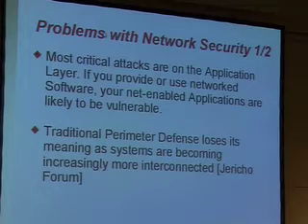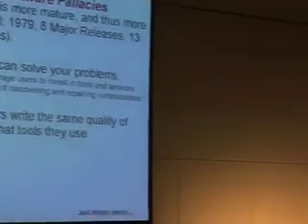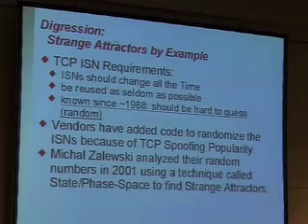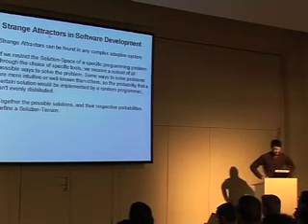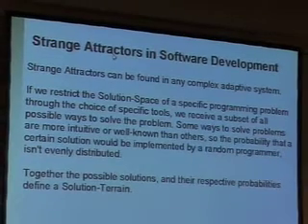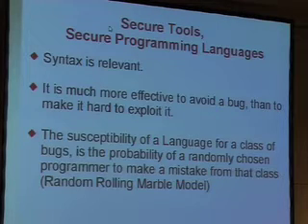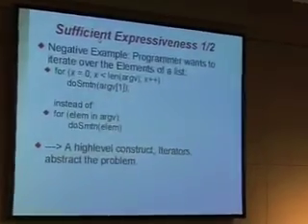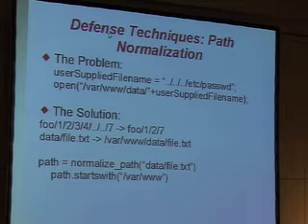22C3: Secure Code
Speaker: Paul Böhm

Why developing Secure Software is like playing Marble Madness

This talk will introduce new strategies for dealing with entire bug classes, and removing bug attractors from development environments.